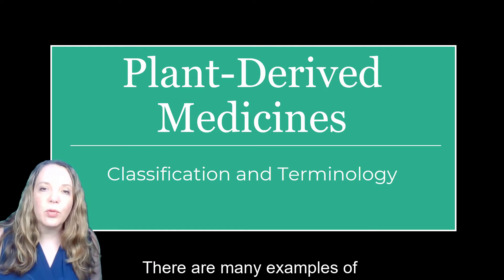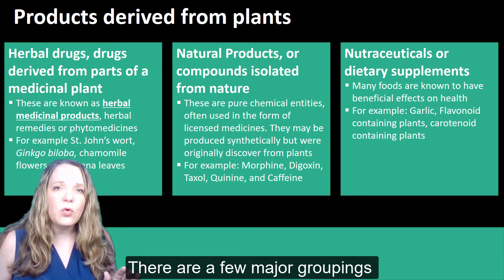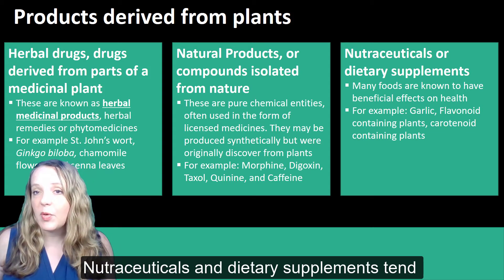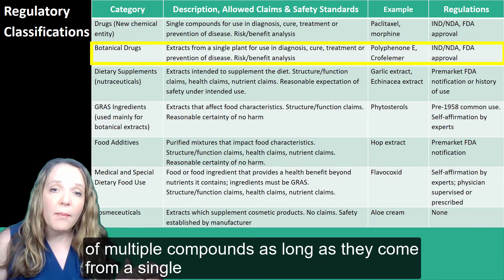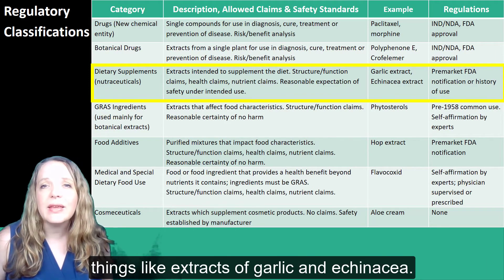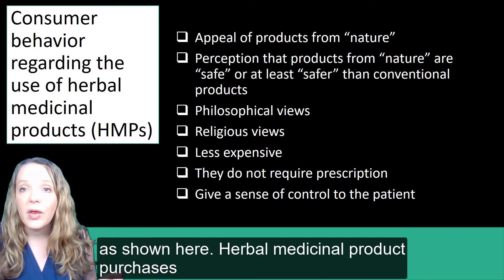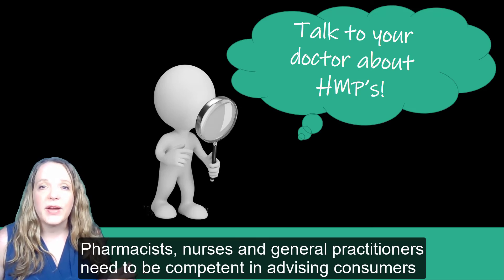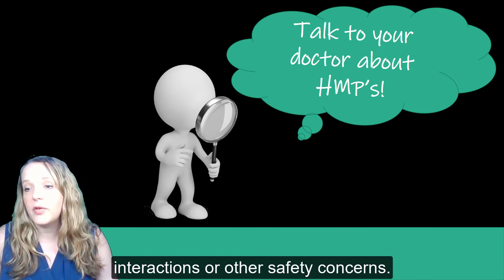Plant-derived Medicines: Classification and Terminology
There are many examples of plant-derived medicines – and these are not simply restricted to herbal teas. Natural products derived from plants make up a key portion of our modern pharmacopoeia. Drugs originally derived from plants are used today to treat pain, cancer, infection, heart disease and more. Other, more complex plant ingredients used as dietary supplements, medicinal herb therapies, botanical drugs, food additives and more. In this lesson, we’ll go over some of the main ways that plants are classified by their formulation and use.
This is a mini-lesson for the Botanical Medicine and Health course developed and taught by Dr. Cassandra Quave at Emory University in the Center for the Study of Human Health.